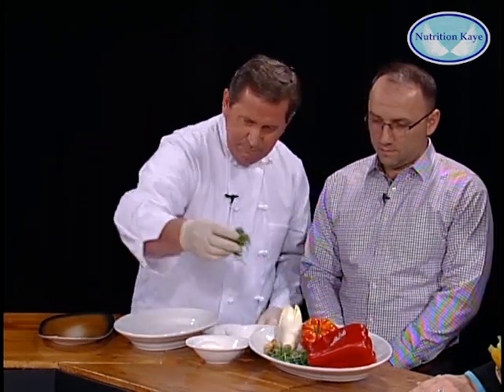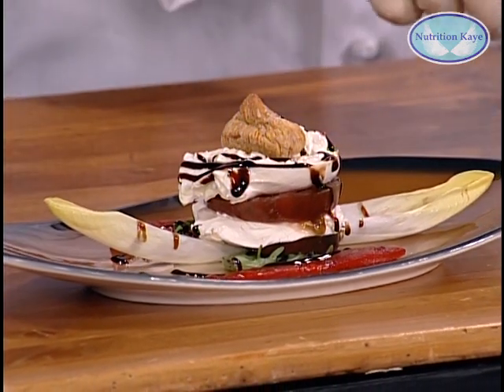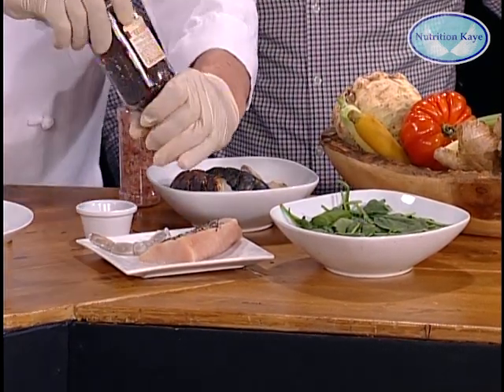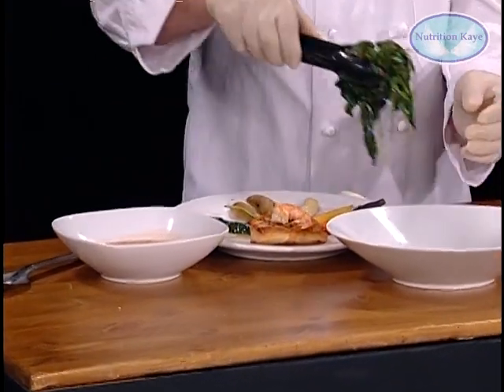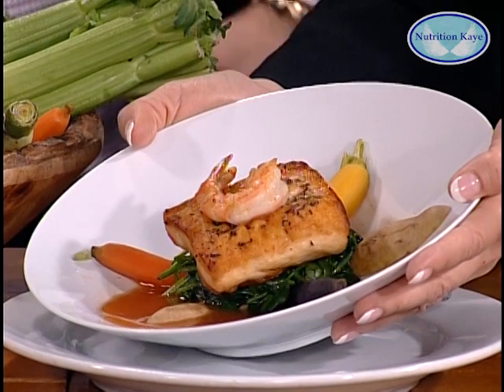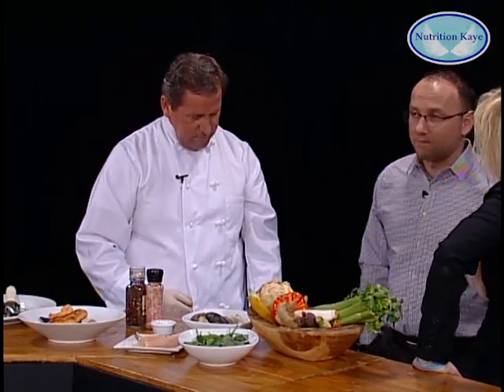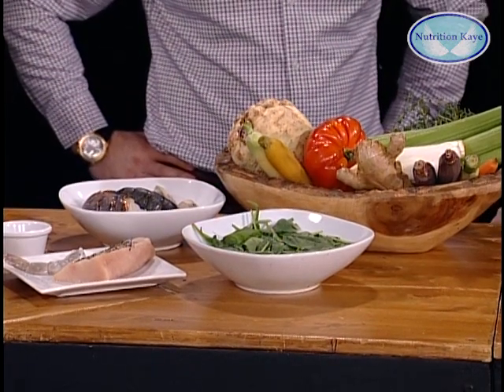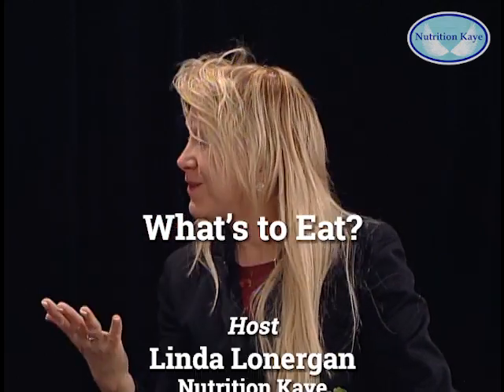Healthy food at Barnwood Grill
What’s to Eat
With guests
Elmond Blakaj - General Manager
Steven Kralani - Executive Chef

Host Linda Lonergan
Senior Clinical Nutritionist MS RDN
Nutrition Kaye
Personalized Health Solutions

Producers
Linda Lonergan
Eric Kent

Director
Eric Kent

Floor Manager
Andy Campbell

Camera
Andy Campbell
Joanne Riccoboni

Graphics
Armanda Famiglietti

Taped at
Comcast Public Access Studio
Carmel, NY

Public Access Coordinators
Jennifer Hanaburgh
Dylan Cudzilo

"What’s to Eat" is designed to provide general information only. The content is not intended to be a substitute for professional nutritional or medical advice, diagnosis, or treatment. Always seek the advice of your physician or other qualified health professional with any questions you may have regarding a medical condition. Never disregard professional medical advice or delay in seeking it because of something you have seen on "What’s to Eat".
Reliance on any information provided by "What’s to Eat" is solely at your own risk.